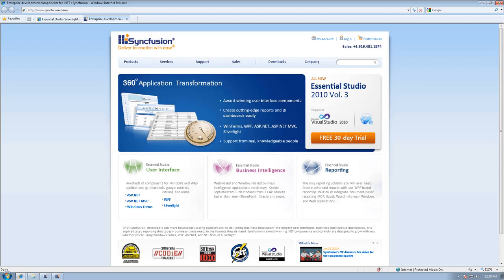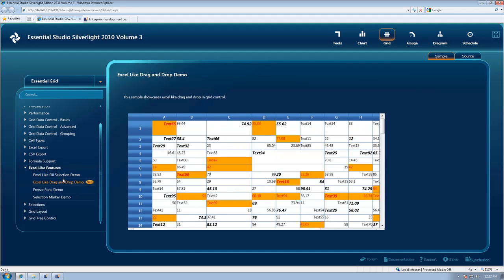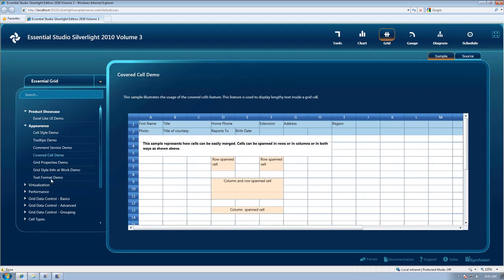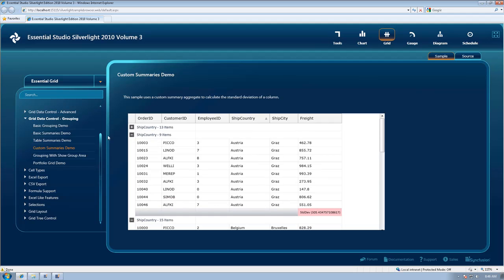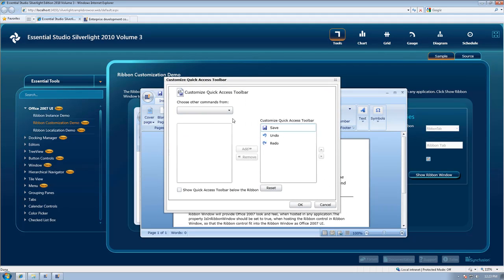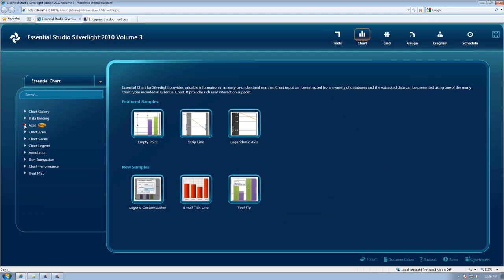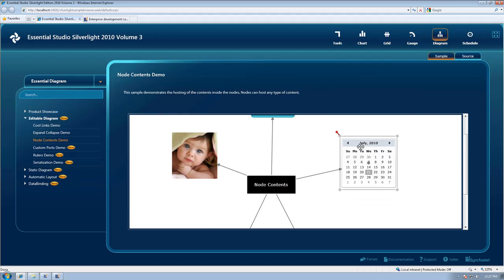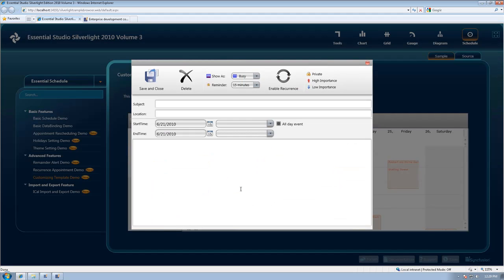Syncfusion Essential Studio 2010 vol3 - Silverlight edition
A brief overview of the new features in our 2010 volume 3 release.